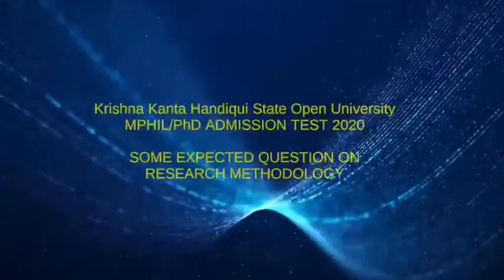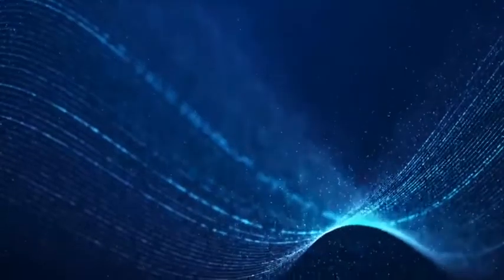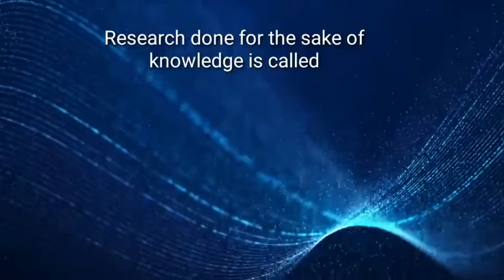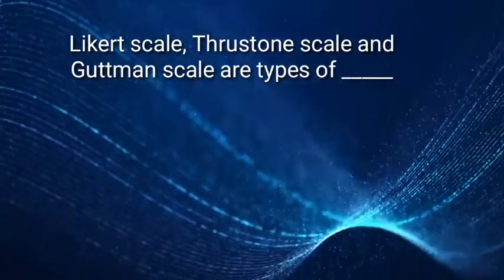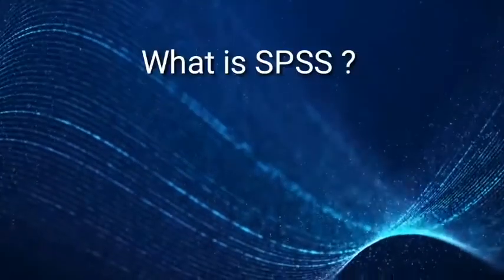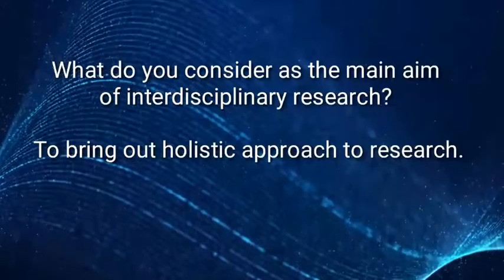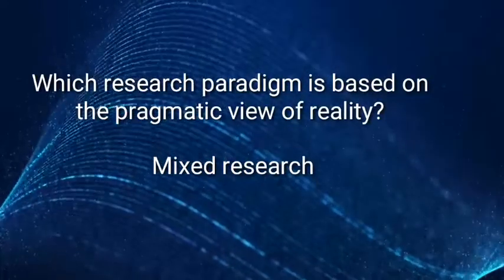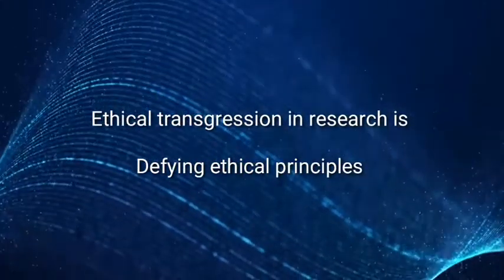KKHSOU MPHIL AND PhD Entrance Test 2020 Expected Questions on Research Methodology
Research Methodology questions for PhD entrance test. How to prepare for research methodology? Some important questions on research methodology for MPhil, PhD and NTA-NET exam 2020. KKHSOU PhD Entrance and Admission Test 2020. KKHSOU ADMISSION INTO PhD Programme 2020.